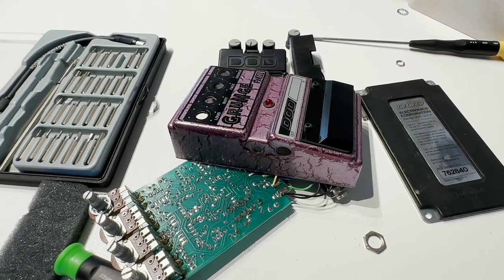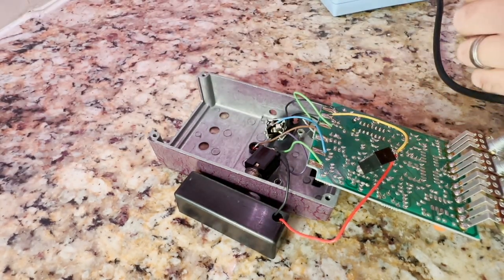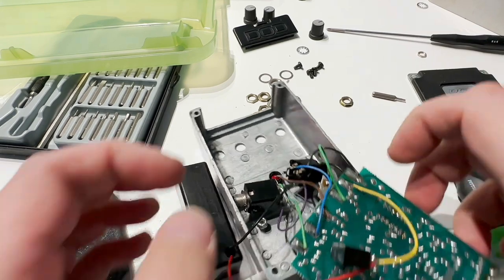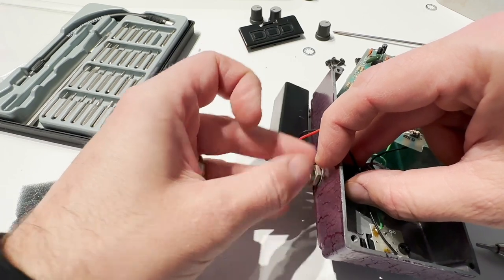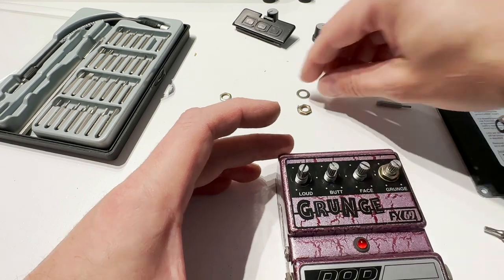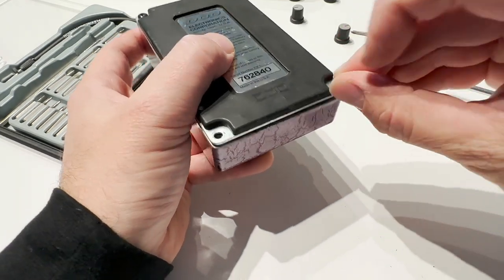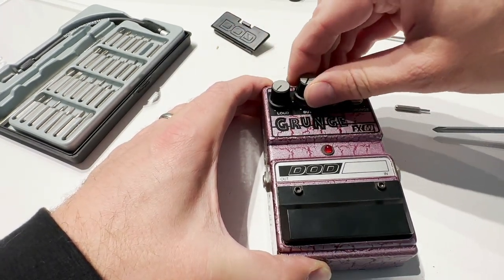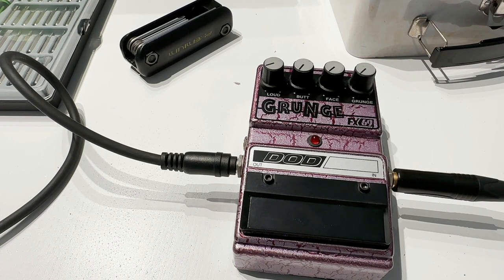Putting the FX 69 DOD Grunge Back Together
I took apart the DOD Grunge, and now I'm putting it back together!